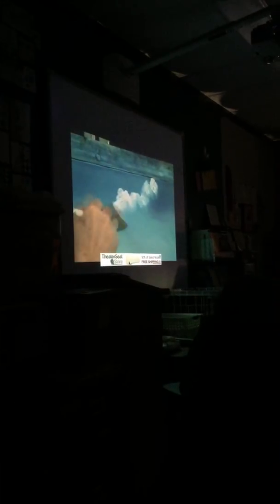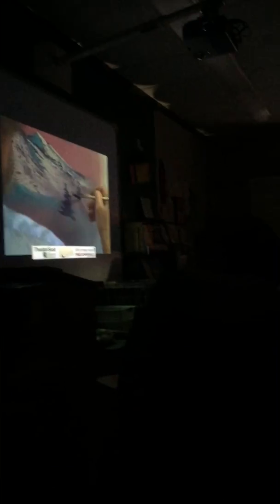What just happened...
Bob Ross...
Also, sorry for vertical :D